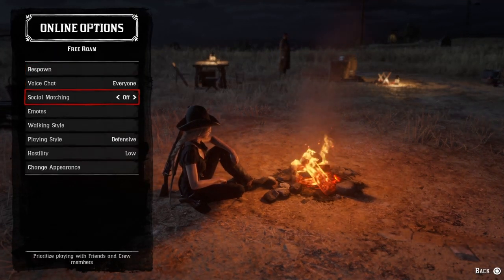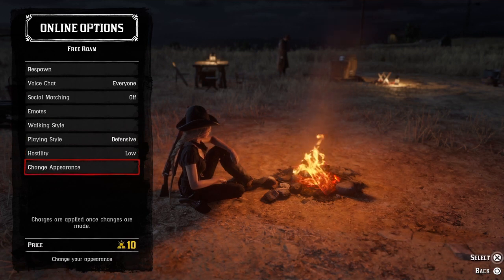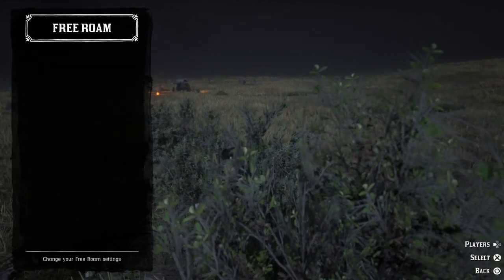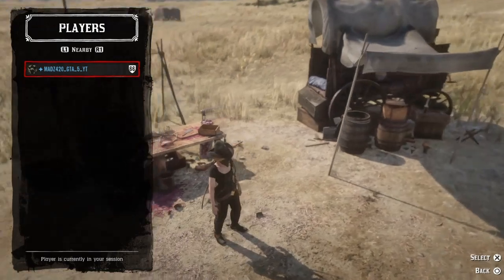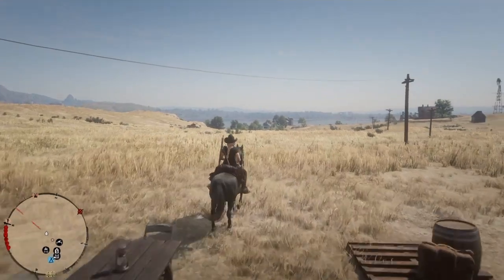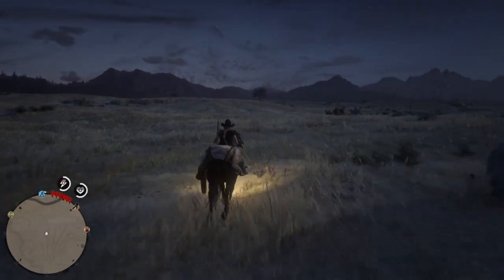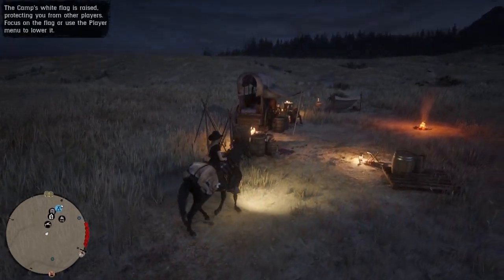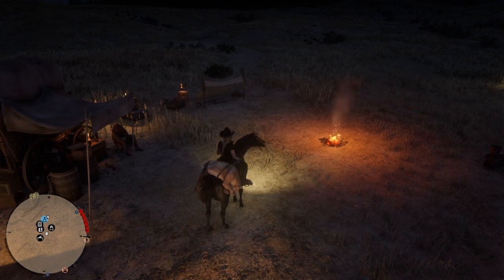HOW TO GET A TEMPORARY SOLO LOBBY IN RED DEAD ONLINE! TO DO YOUR TRADER SELL MISSIONS EASY!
Solo lobby founder - ? (got it off sevensins)
"also solo lobby is very inconsistent"

**WANT TO BECOME A MEMBER FOR LOTS OF GOODIES ON GTA 5 ONLINE EVERY MONTH?**

*Become a channel member by hitting the JOIN button TODAY! to get exclusive GOODIES each month and Shout-out's in every video for the NEWEST members!*

*STARTER PACK Membership*
2 MODDED CARS & 2 million GTA CASH every month! Loyalty badge in live chat, Custom Emojis & Shout-outs for new members

*420 Family Membership*
5 MODDED CARS or 5 million GTA CASH Every month!

*NZ420 VIP Membership*
Unlimited Whatever! Whenever! UNLIMITED of the following- Help with money and other glitches, MODDED CARS.
U NAME IT!!

Press the JOIN button on the channel HOME page.